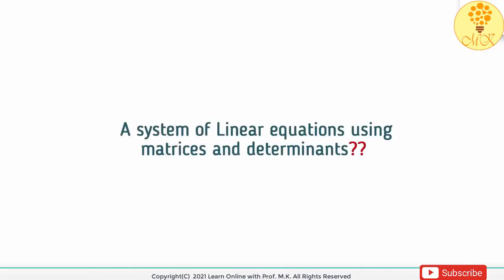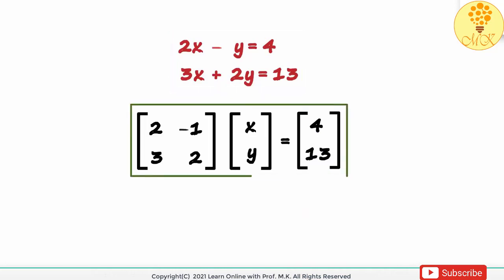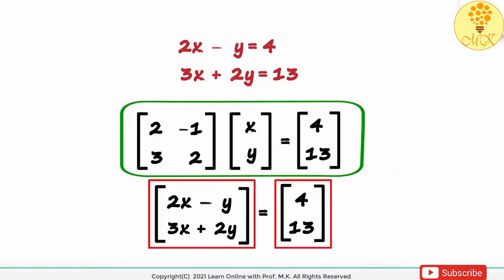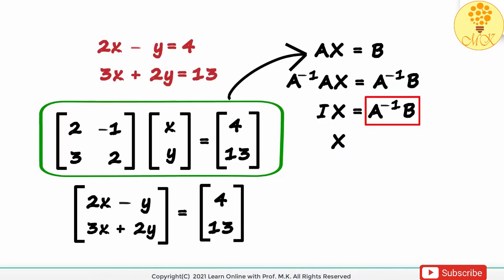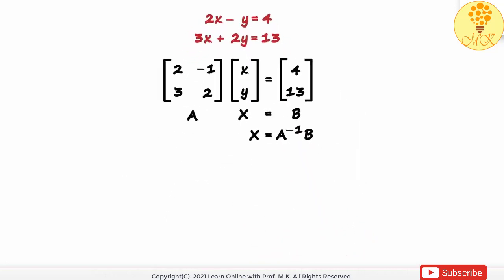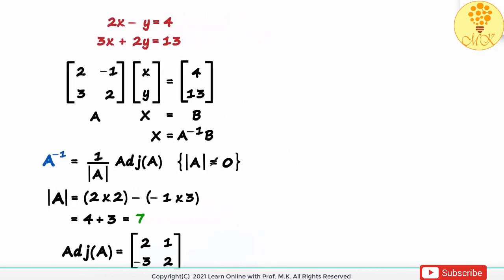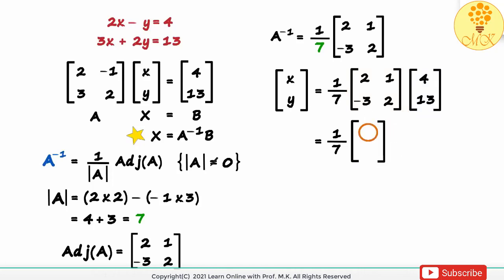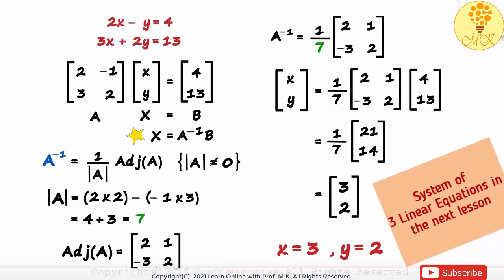Solving Equations using Matrices | Matrix | GRE GAT| A-Level |O-Level | Math | 2021